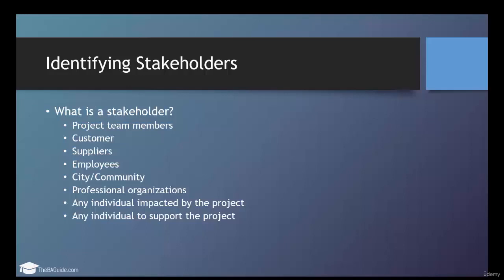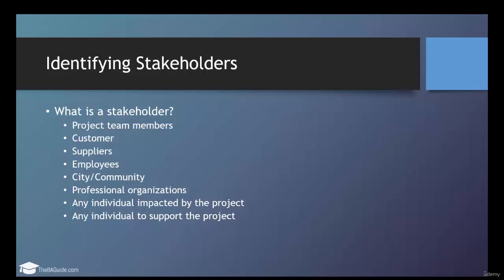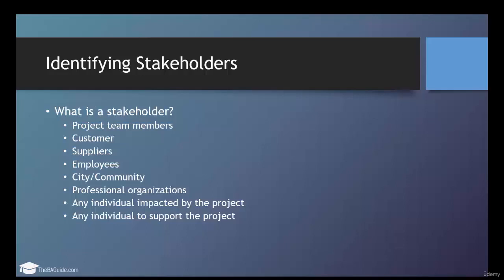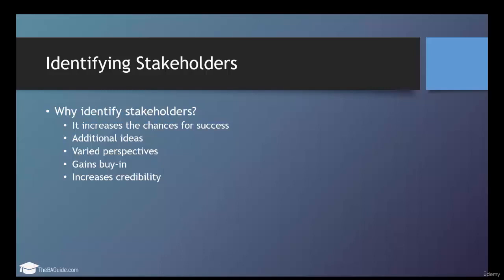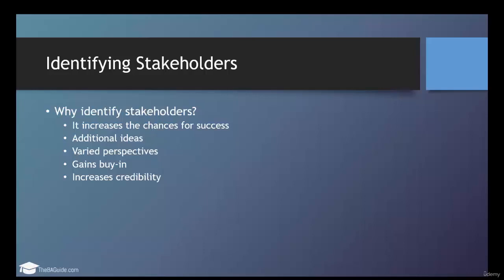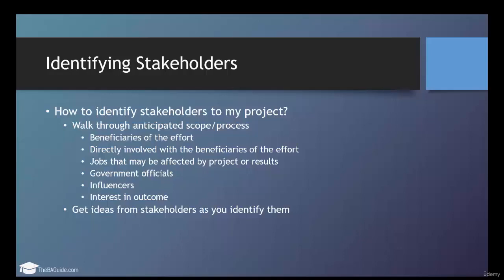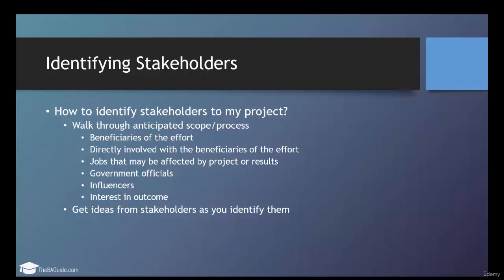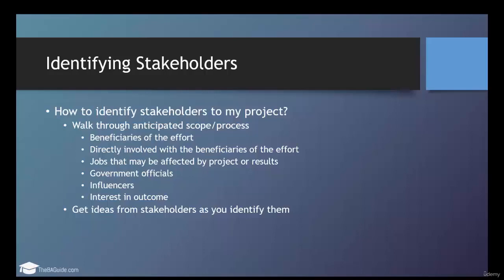[Unit 4] 006 What is a Stakeholder and How to Identify Them